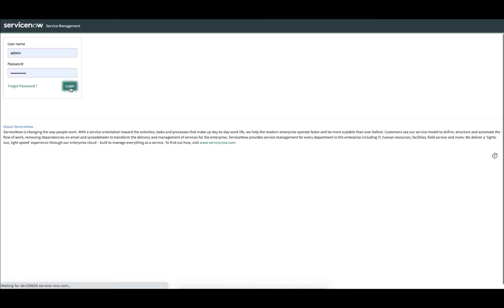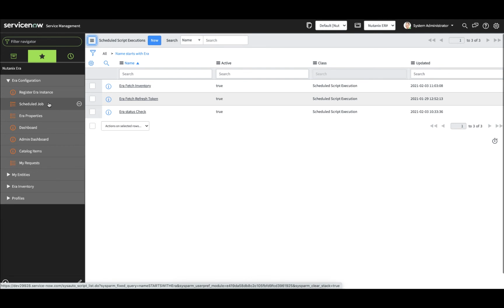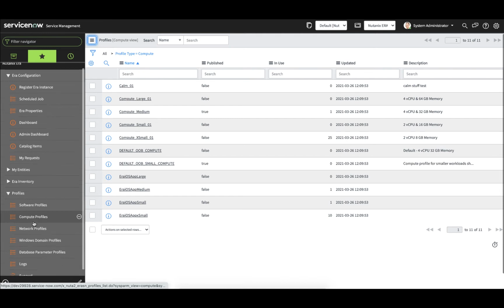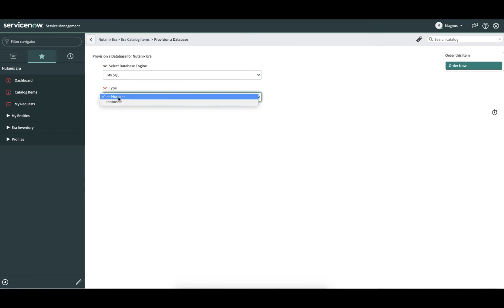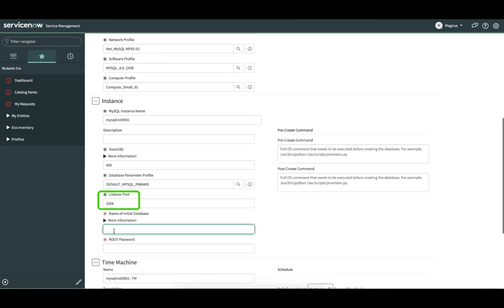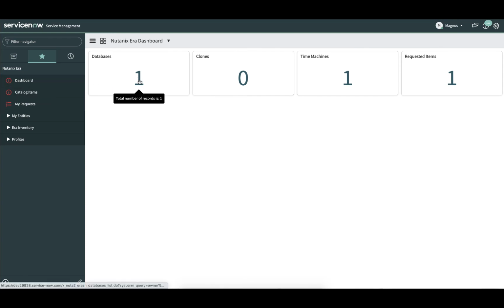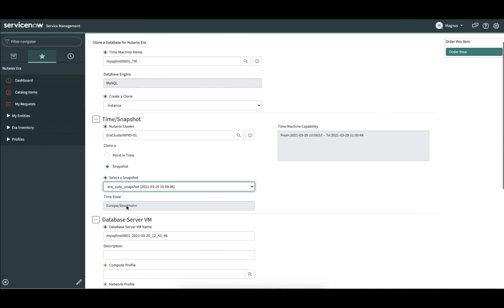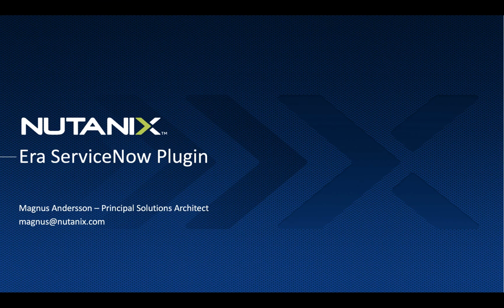Era ServiceNow Plugin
Nutanix Era ServiceNow Plugin - Includes initial plugin configuration and how to use the plugin features from a consumer perspective e.g.:
* Deploy/Provision a database
* Database Cloning